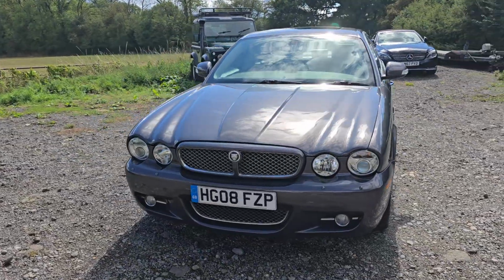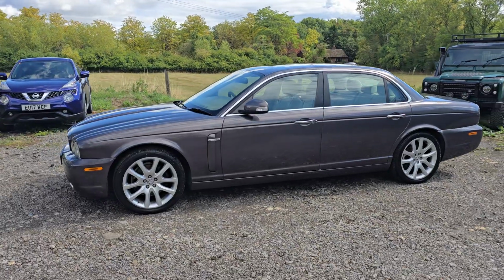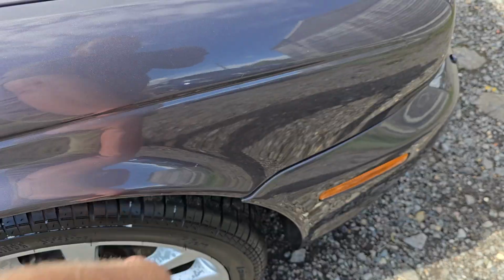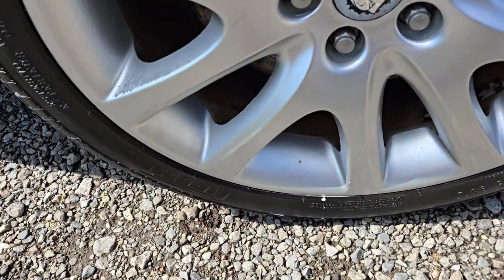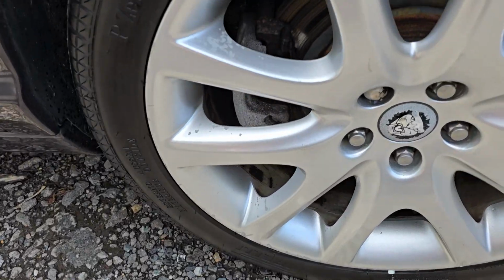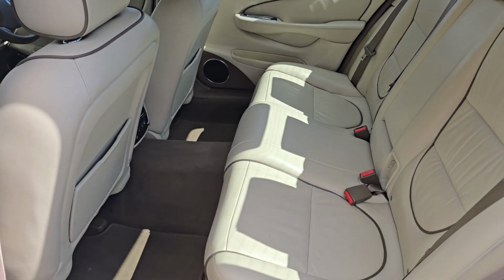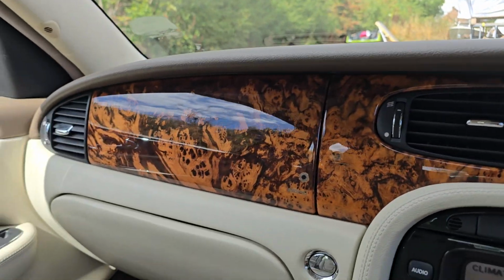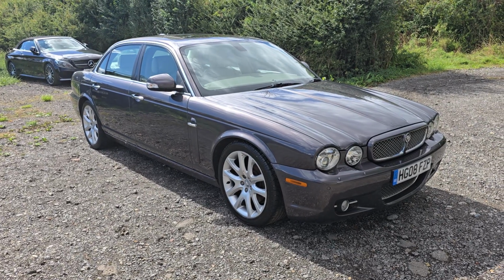Jaguar XJ 4.2 Sovereign LWB